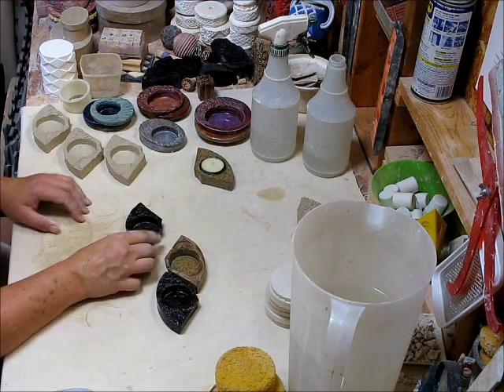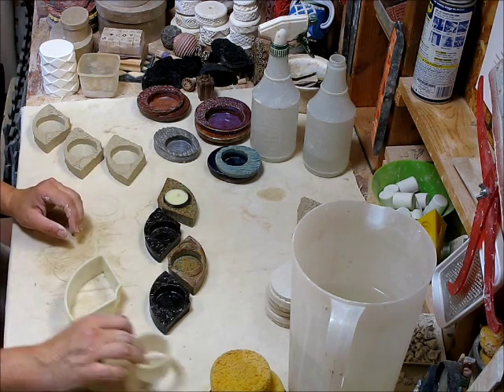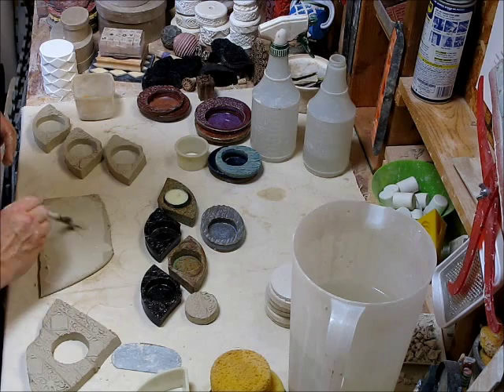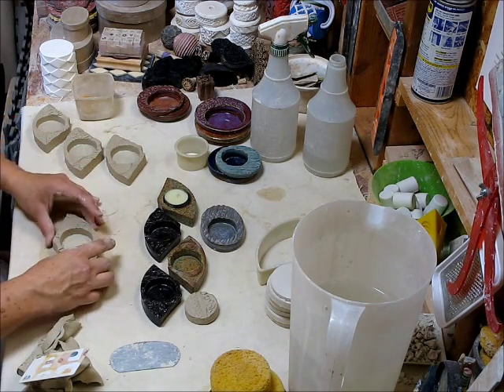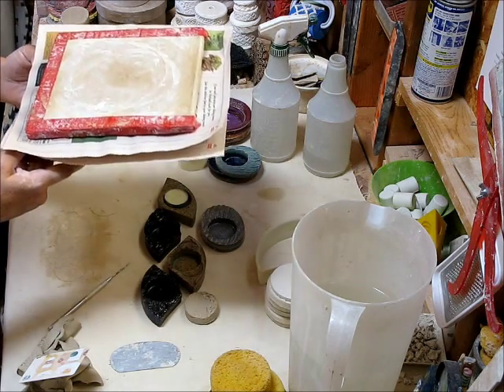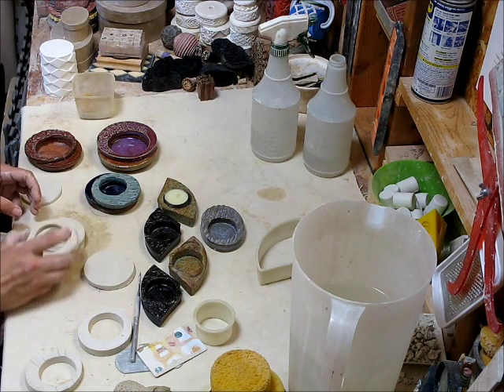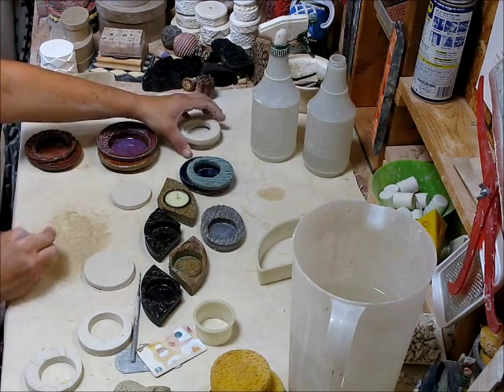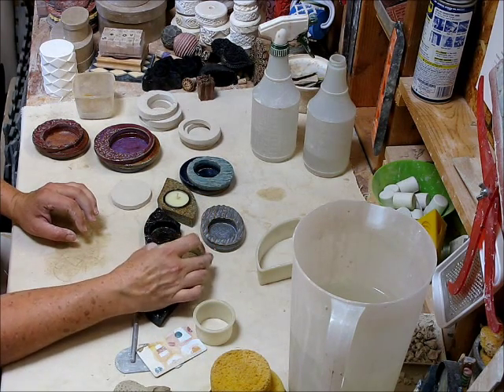Simple Candle Holders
I show how to make two simple but fun votive holders.